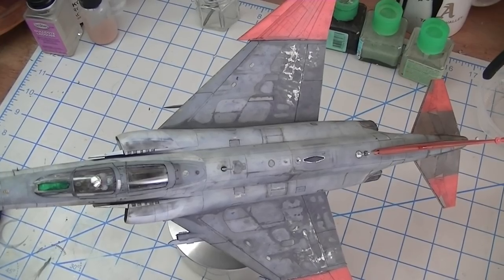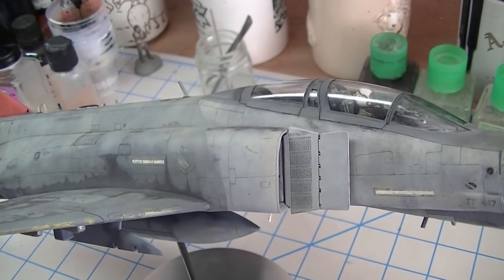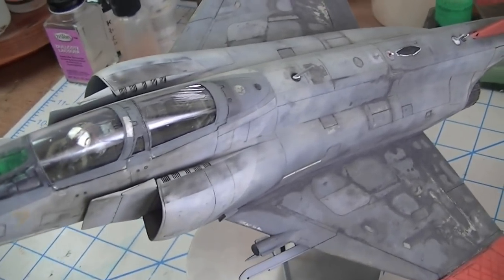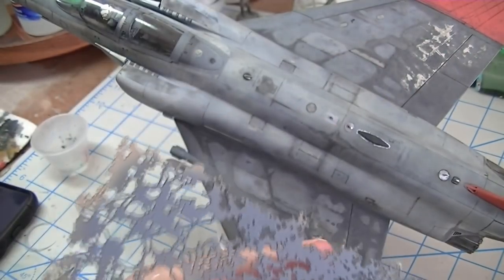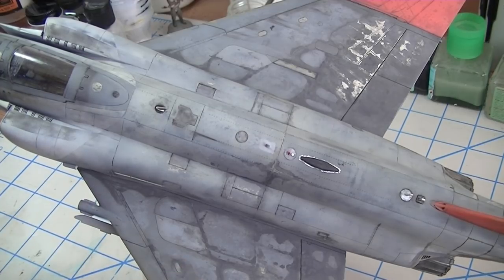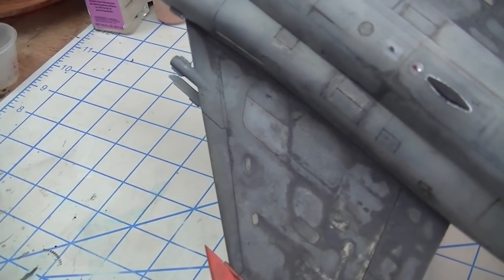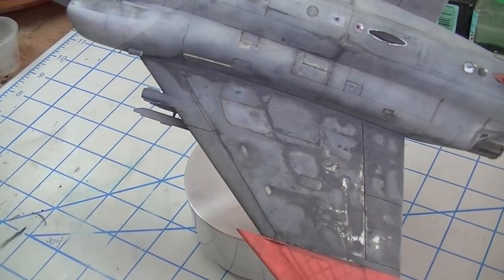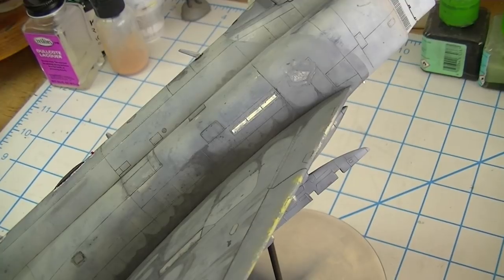ep186 - hasegawa 1/48 f-4e build review part 2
in which i drone on about painting a drone.